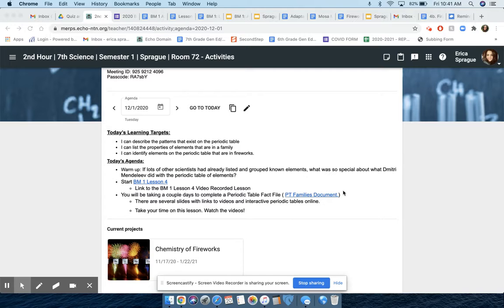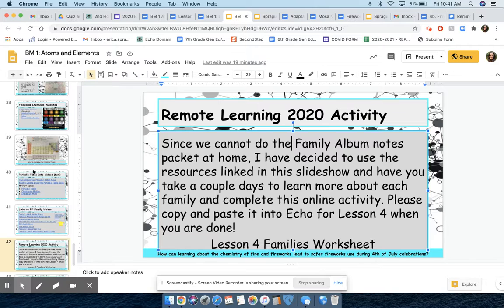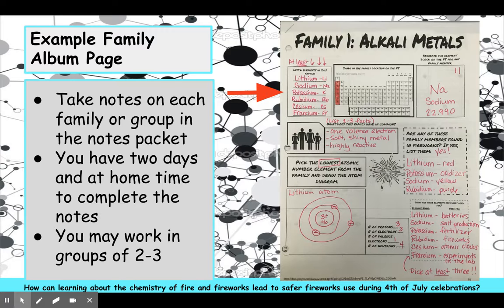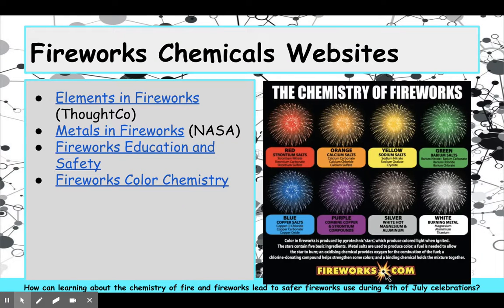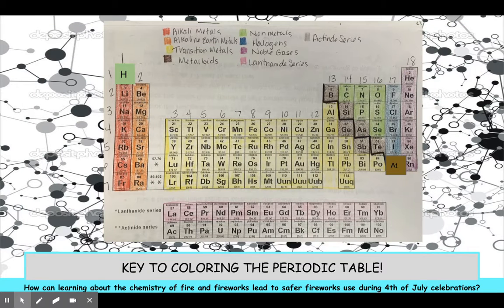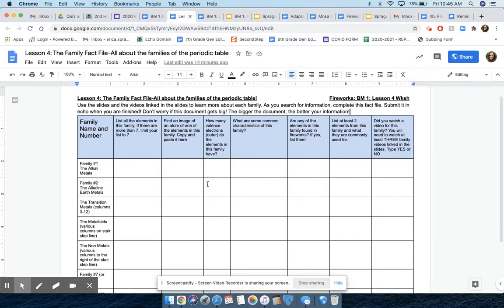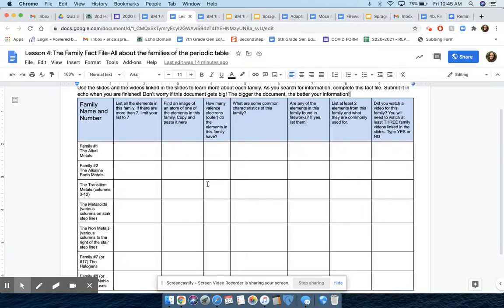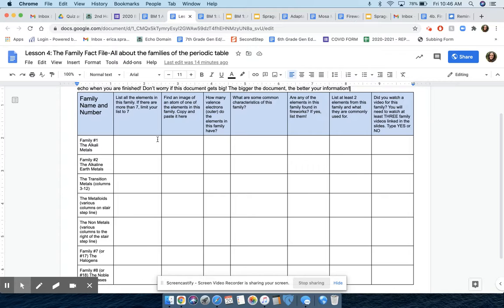BM 1: Lesson 4-Families of the Periodic Table (7th Science)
Students will get an overview of the expectations for Lesson 4. They will utilize the slides provided in the lesson plan and complete the Lesson 4 families worksheet and submit it for a grade in Echo.